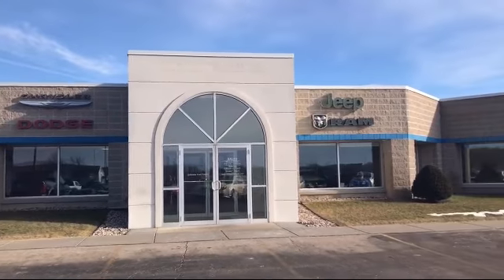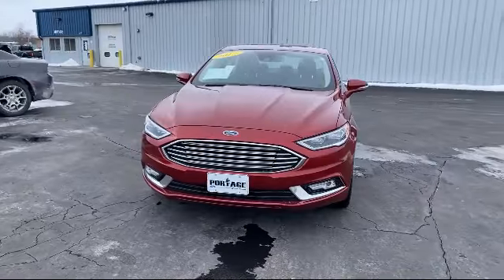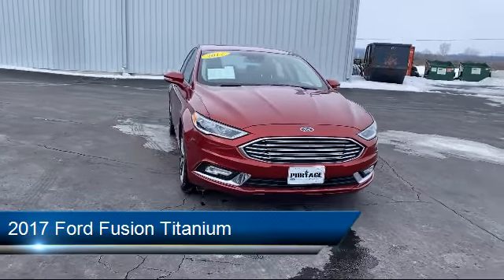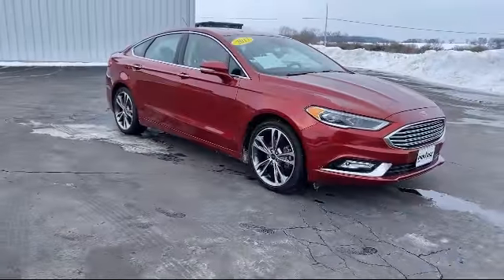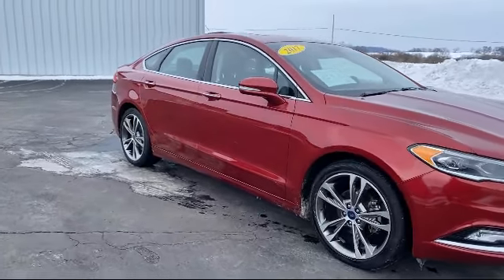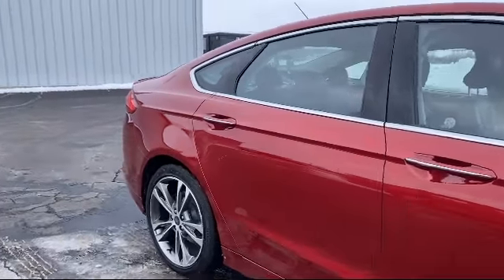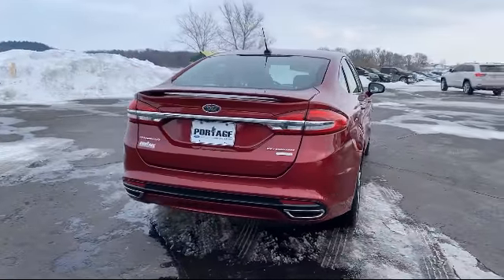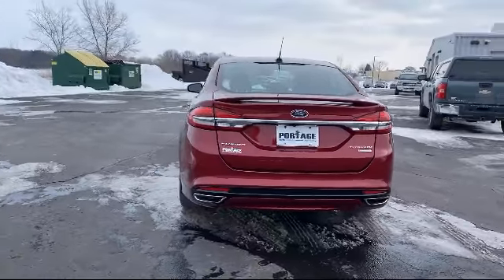2017 Ford Fusion Titanium Portage Baraboo Pardeeville Endeavor Madison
2017 Ford Fusion Titanium Stock Number: P1780 Vin:3FA6P0K98HR405316.